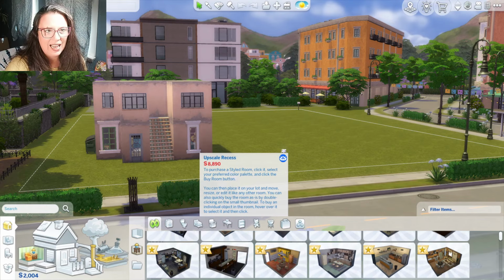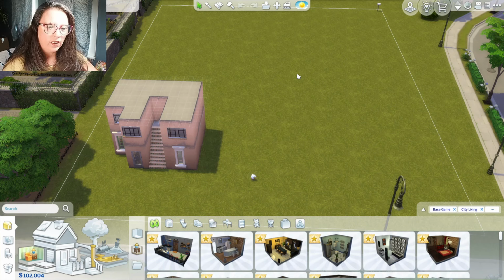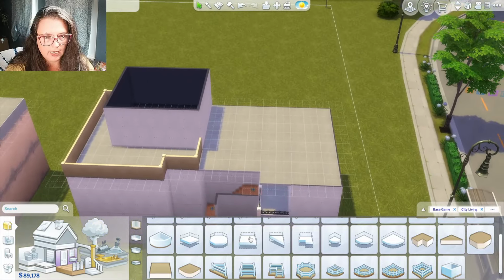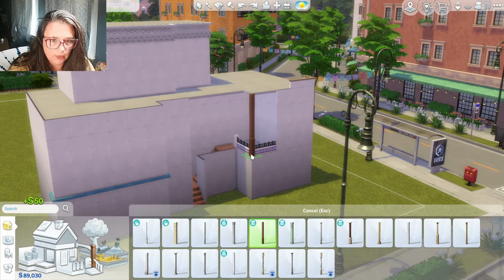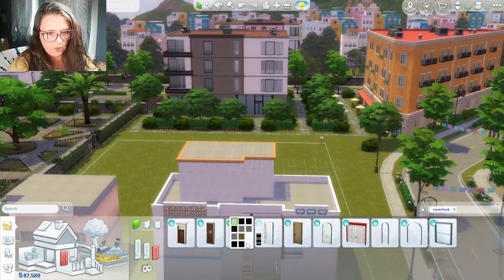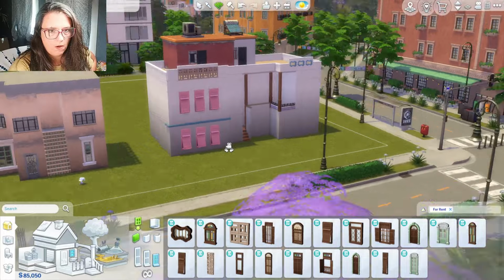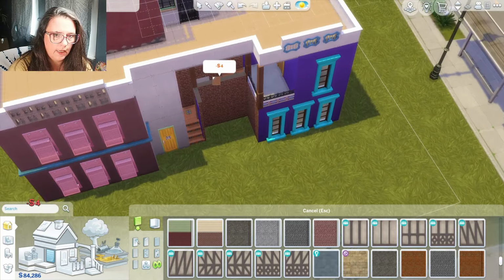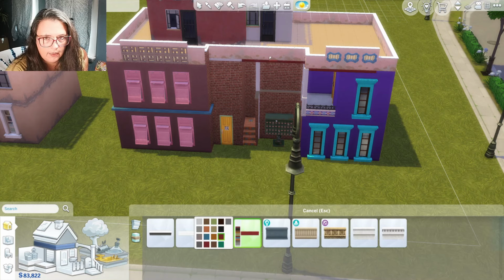Let's Build a Courtyard Home Inspired by Ciudad Enamorada!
Use my Creator Code JUSTBEINGCHRIS when purchasing any Sims 4 pack or bundle on the EA App and I will receive a small percentage of a the sale.